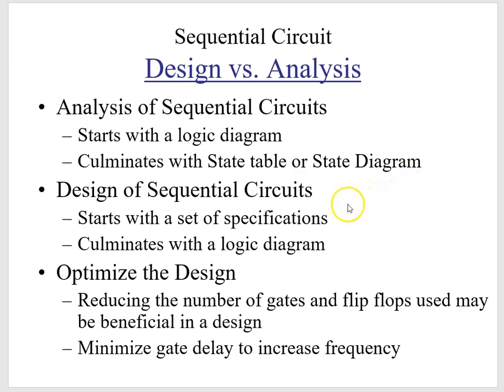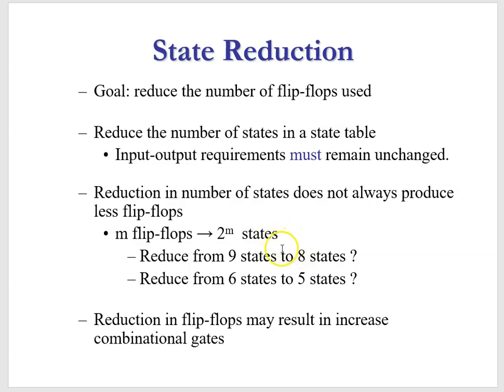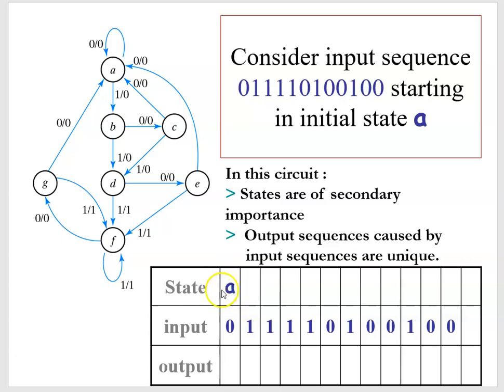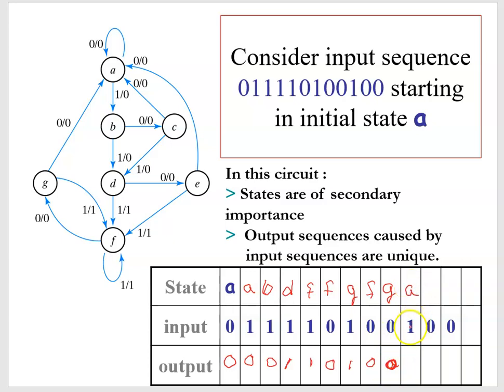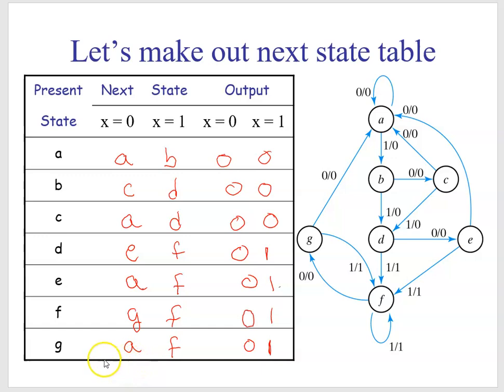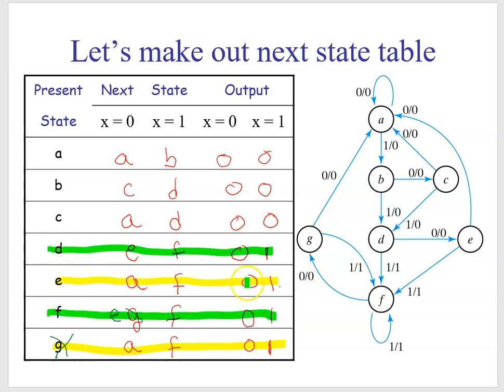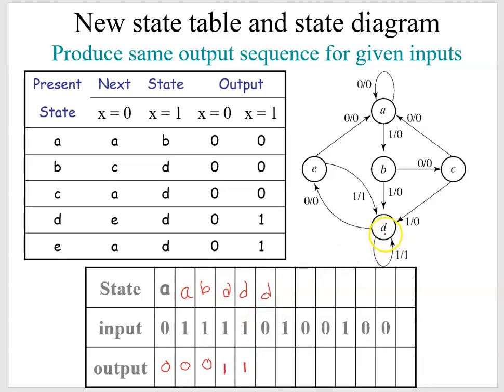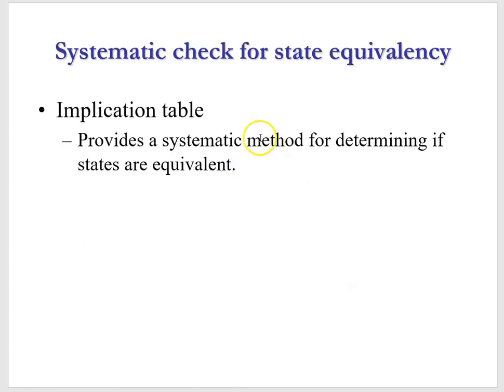V5C 1 Reduce states